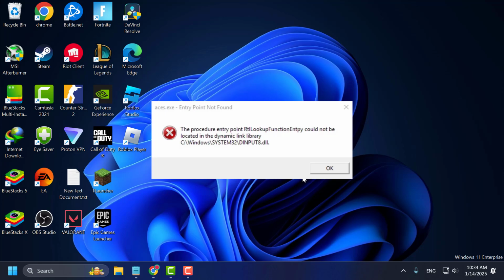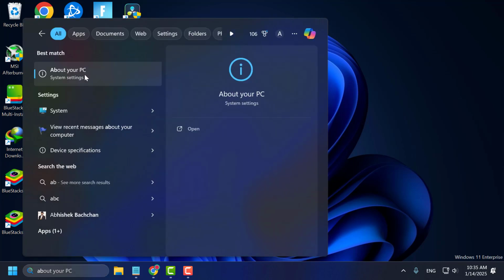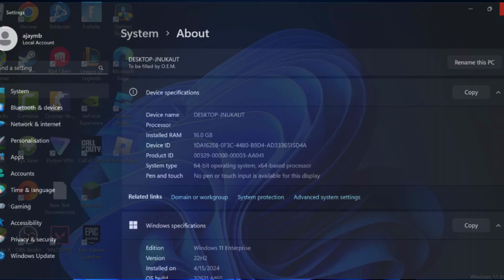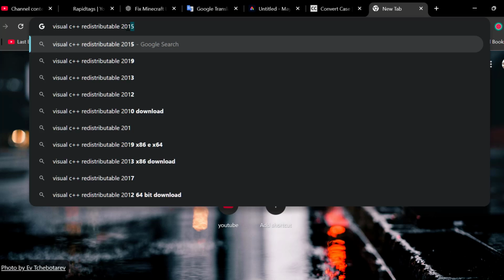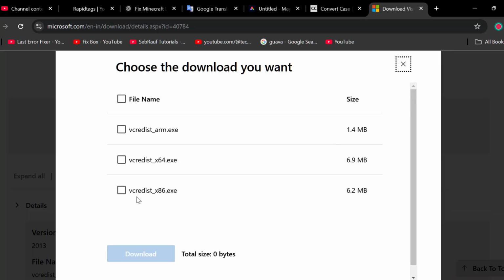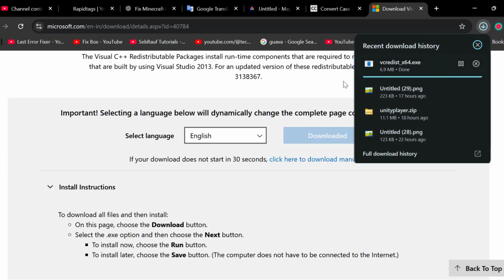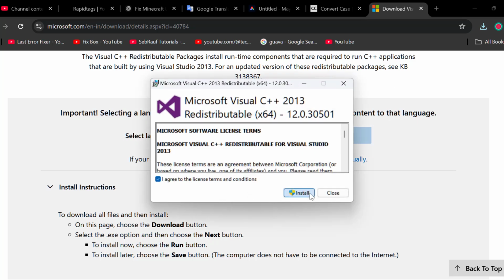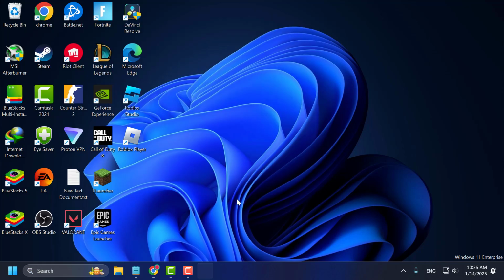How to Fix The Procedure Entry Point Could Not Be Located in the Dynamic Link Library (2025)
This error usually occurs due to corrupted, missing, or incompatible DLL files when launching applications. Here are steps to resolve it:

Command Used:
sfc /scannow

00:00 Intro
00:11 Solution

In this Video:
the procedure entry point could not be located in the dynamic link library